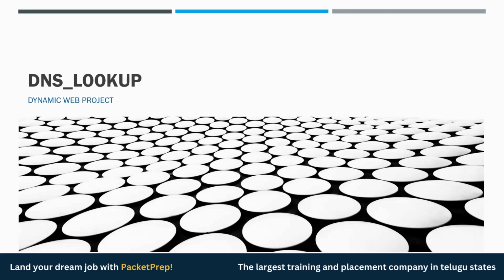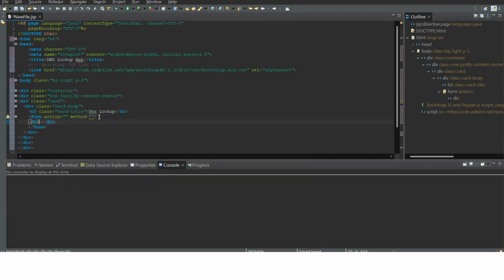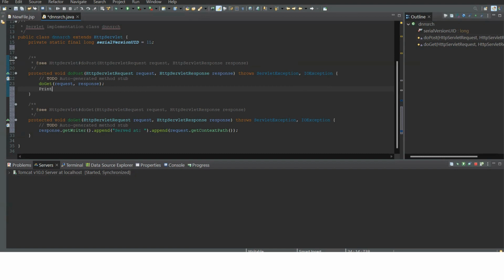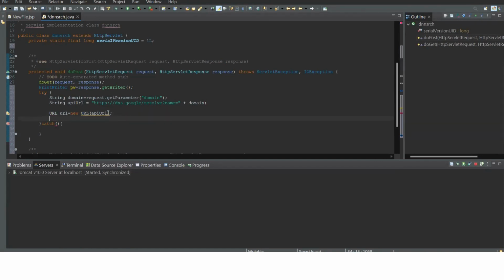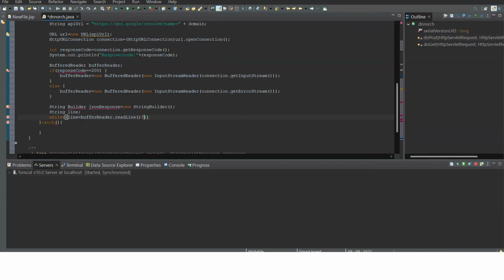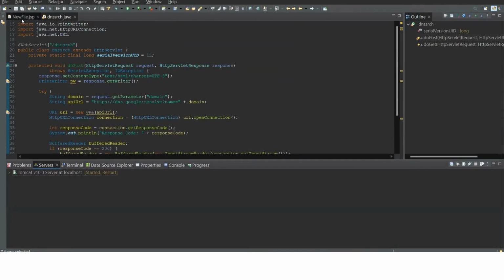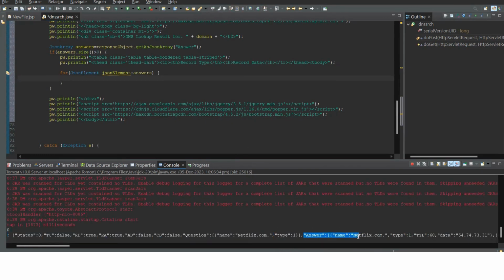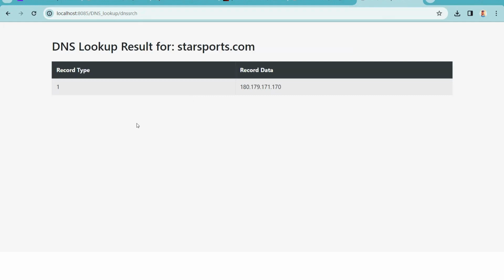DNS Lookup Adv Java Project Part - 1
The tutorial covers a detail explanation on Level 2 project based on Advanced java concepts.

for instructions on how to install Apache Tomcat server and JEE edition

If you are interested in learning fullstack java and attend placements then you can connect to us at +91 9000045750 or visit us at packetprep.com

Timecodes
0:00 - intro
0:53 - requirements
1:35 - folder organization
3:30 - Building HTML page
5:42 - adding bootstrap
14:56 - Servlet connection
23:19 - connecting API
36:24 - Gson config
57:57 - Final look